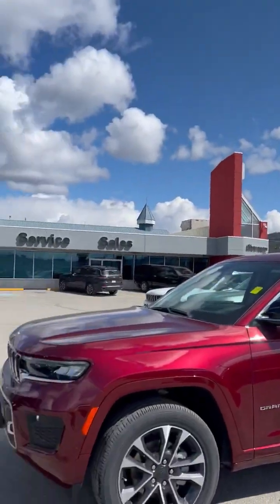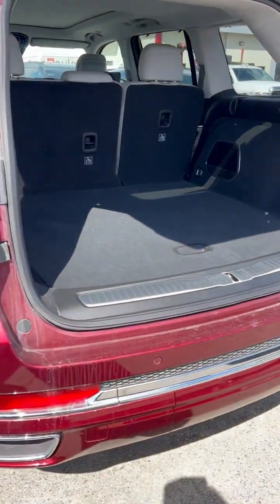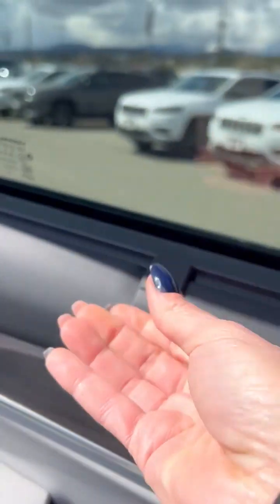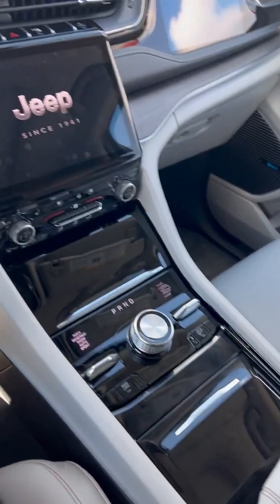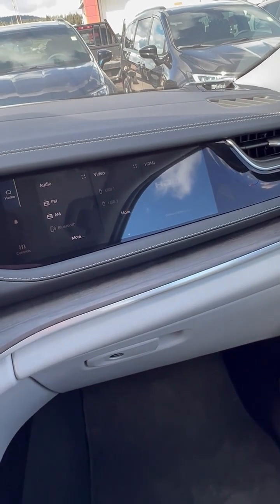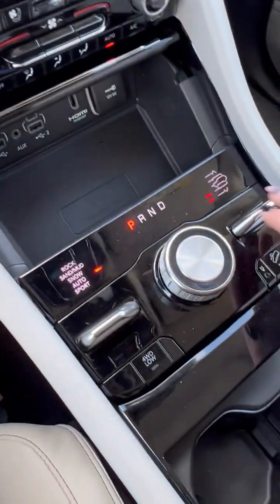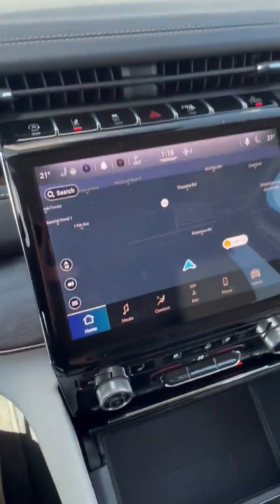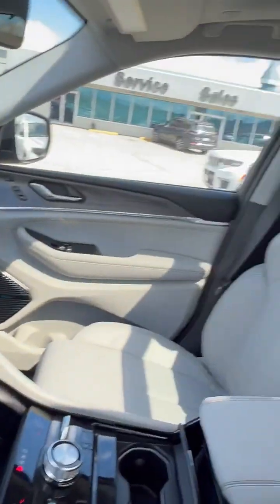New, Redesigned Jeep Grand Cherokee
Stacey shows us this new, redesigned, Jeep Grand Cherokee Overland!